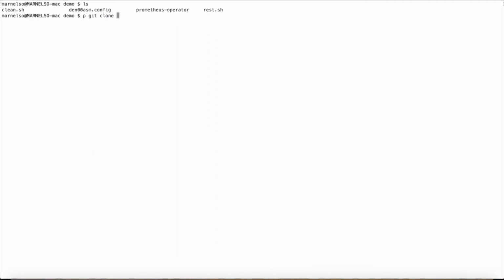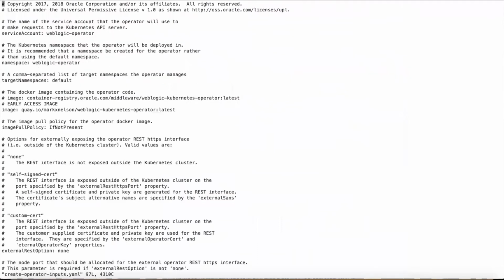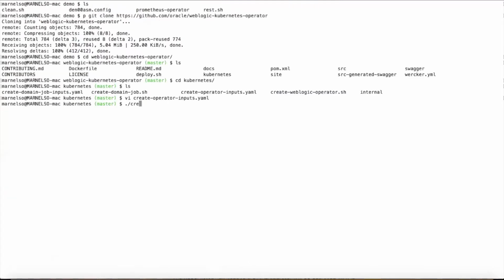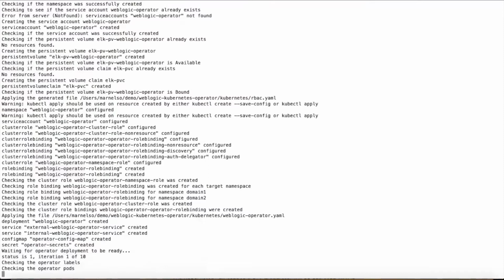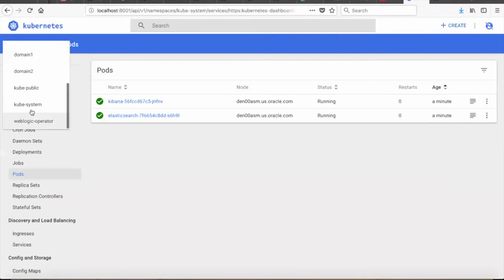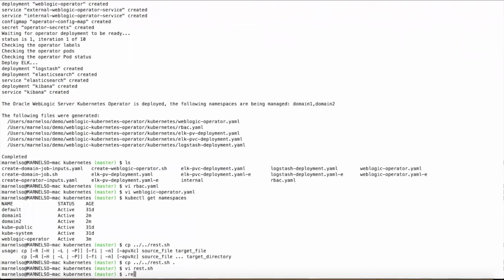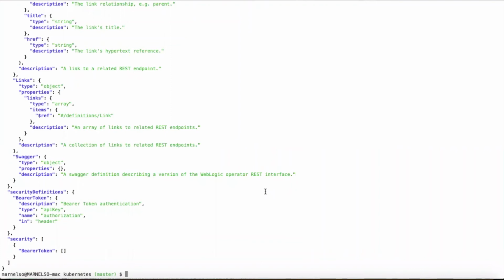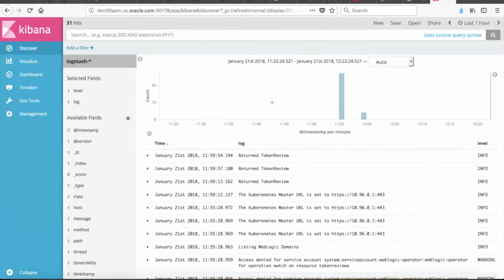Installing the Oracle WebLogic Server Kubernetes Operator